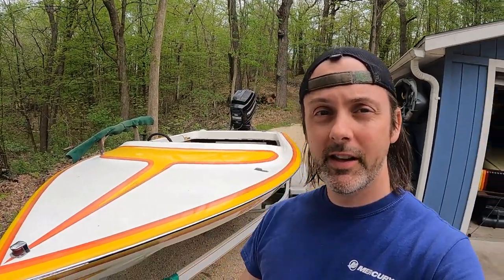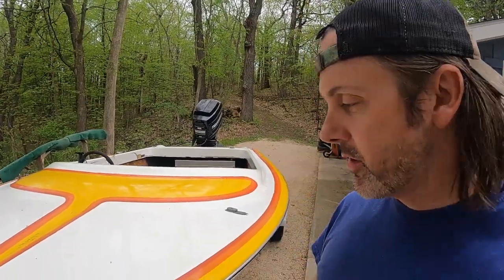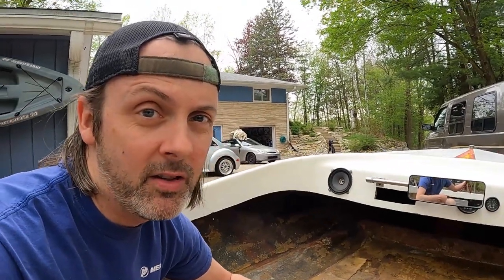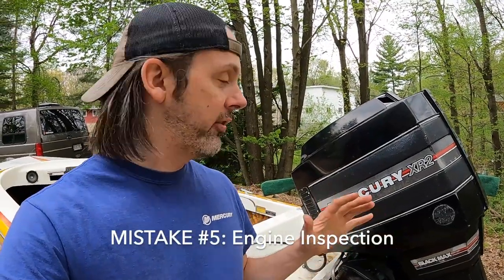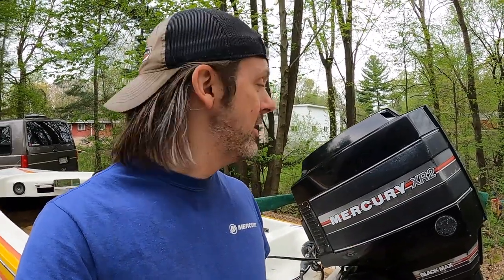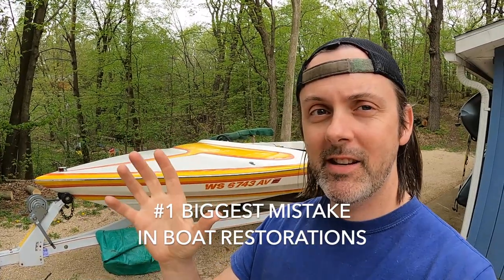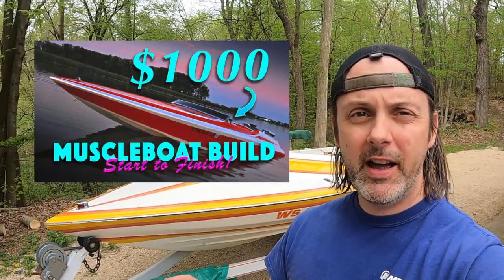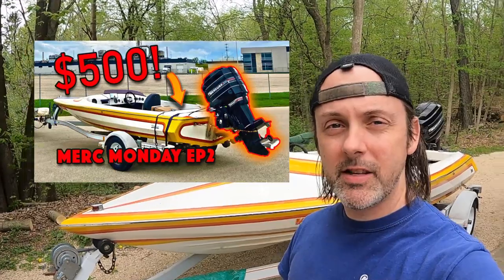Top 10 MISTAKES Buying Your First PROJECT BOAT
These are the Top 10 Mistakes I see people make when buying a project boat, and I'm going to show you how to avoid them, saving you a huge headache, lots of money, and time.  The #1 reason is shown at the end of the video, and this is the SINGLE BIGGEST MISTAKE that people make when tackling a project boat!   By following this advice you will spend less, have more fun, and be less likely to be underwater on your project boat!

00:00 Intro & PSA
01:50 •10 Storage
02:35 •9 Gelcoat
03:45 •8 Floor It
04:40 •7 MERC OR GTFO
05:58 •6 Gearcase
07:30 •5 Engine
08:20 •4 Aptitude
08:52 •3 Time
09:27 •2 Transom
10:24 •1 IS IT COOL